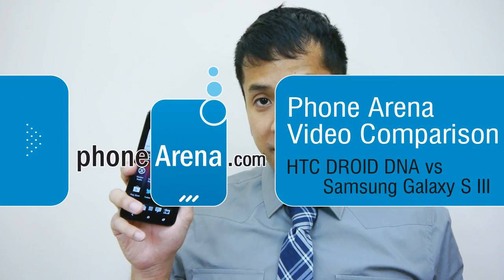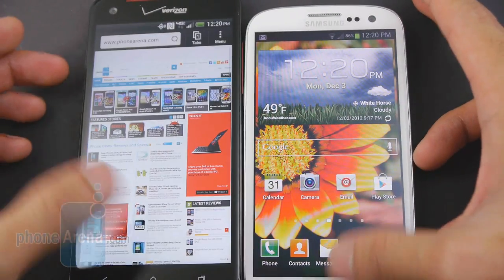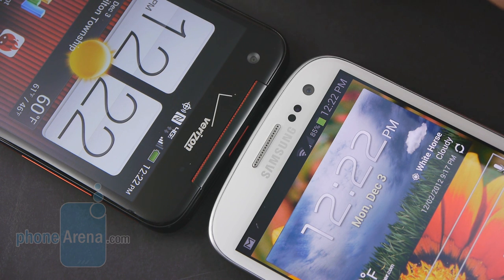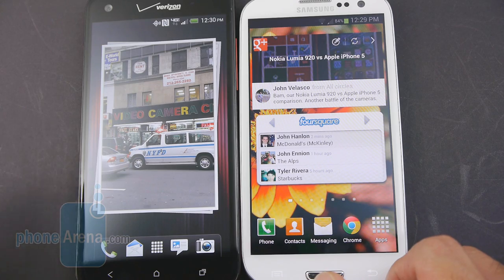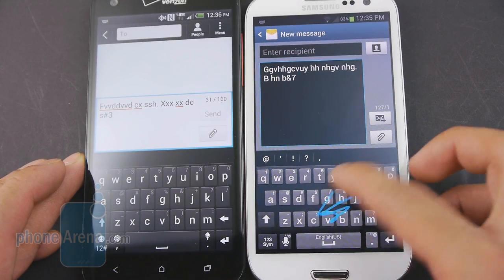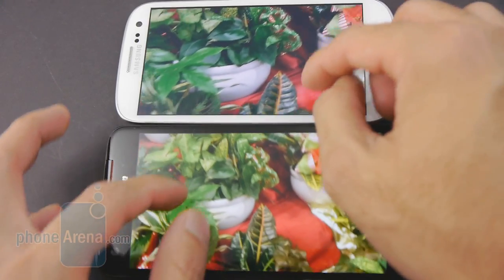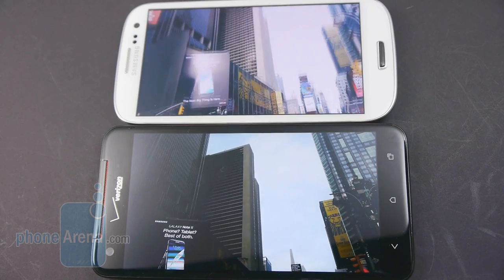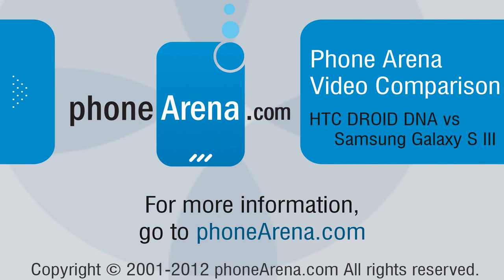HTC DROID DNA vs Samsung Galaxy S III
Being the latest entrant in the smartphone kingdom, there's no arguing the imposing presence of the super spec'd HTC DROID DNA. Simply put it, the smartphone is one immaculate piece of tech that's a sure fire competitor ready to fend of the hungry competition this holiday season. However, in order for it be glorified and accepted openly as an upper echelon device, it really needs to show its worth to what's arguably regarded as the most prestigious Android smartphone pushed out this year -- the Samsung Galaxy S III...